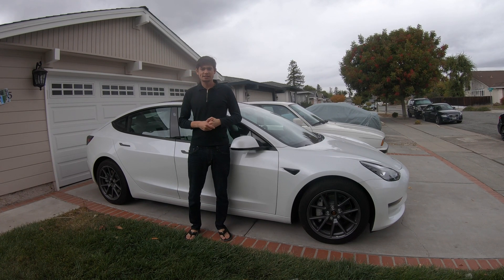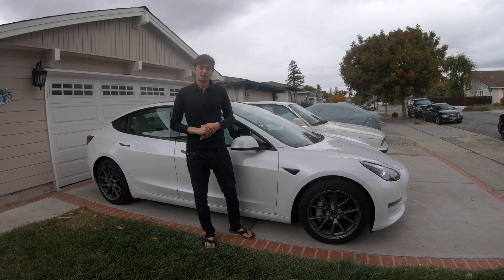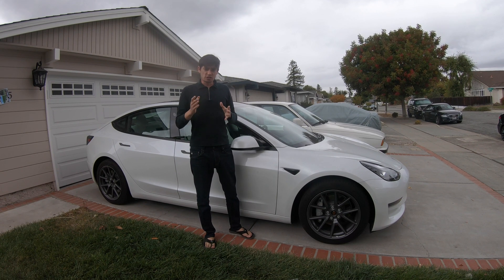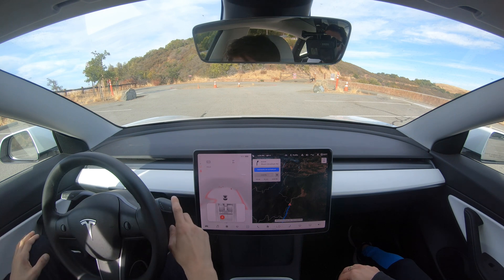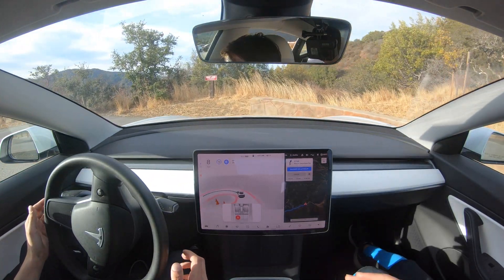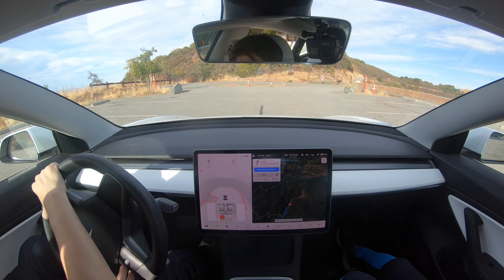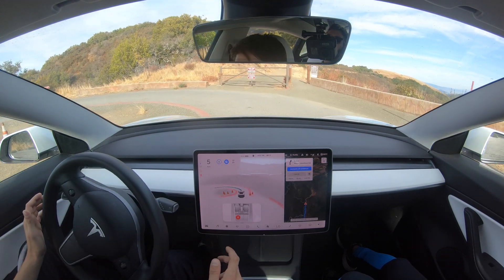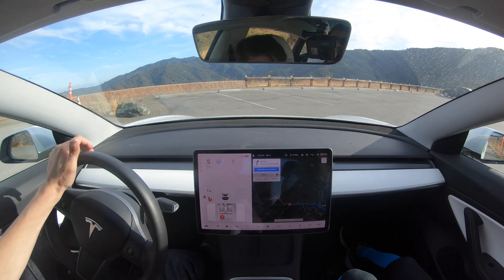FSD Beta Fails To Detect Objects in Road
In todays video I show you how "mind blowing" Tesla's Full Self Driving Beta is at detecting solid objects in the road